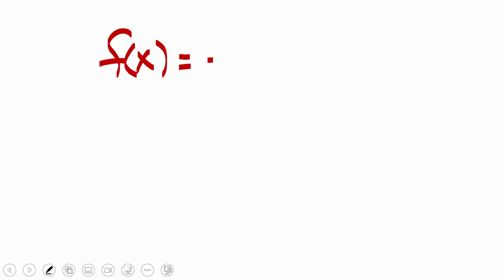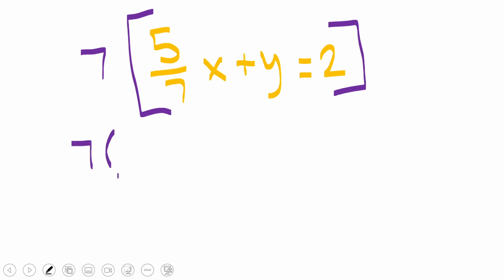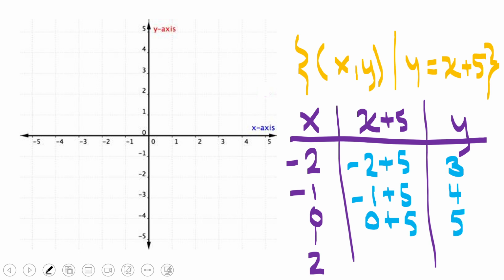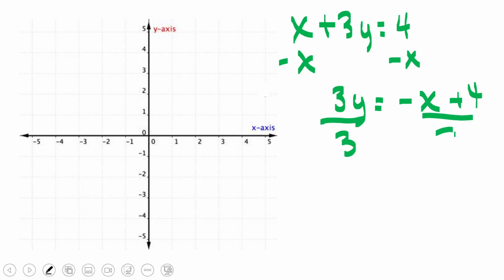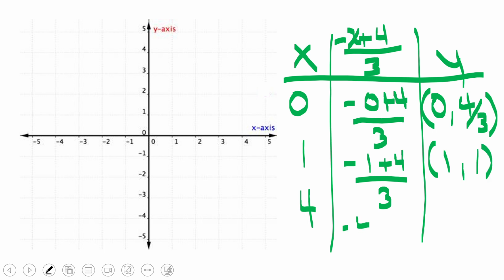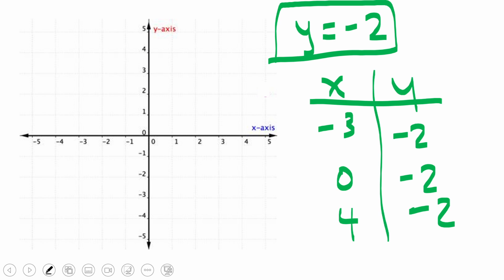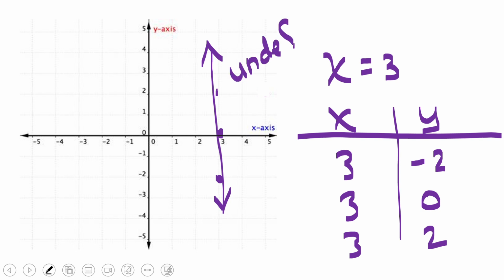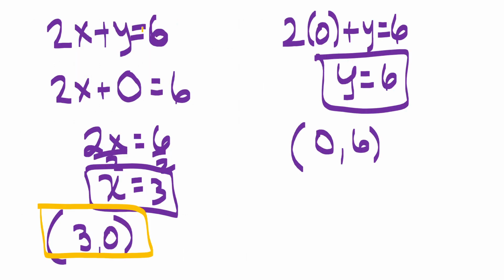Algebra 1 6.1 Graphing Lines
Use standard form ax+by=c and graph x or y intercepts. Use expressions in the function of x to graph on the plane.